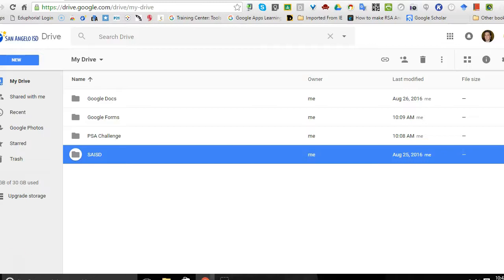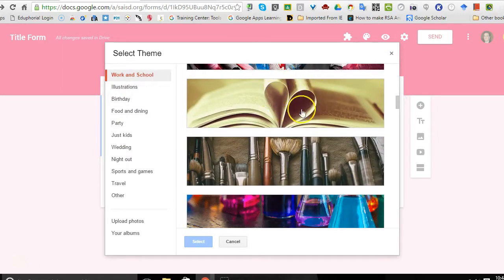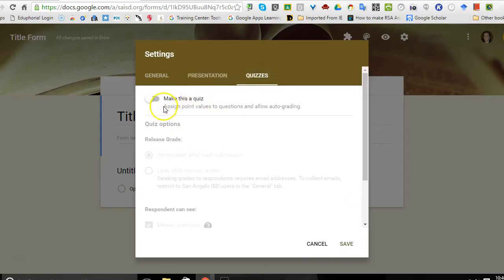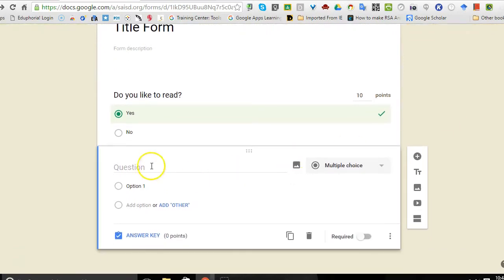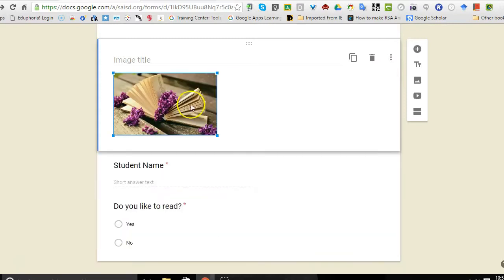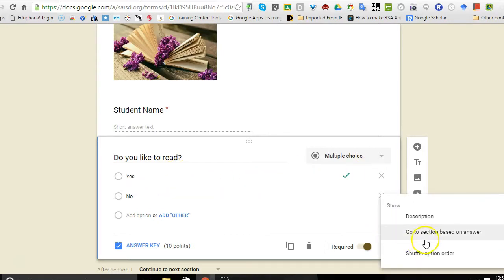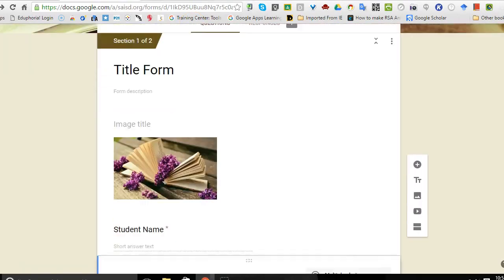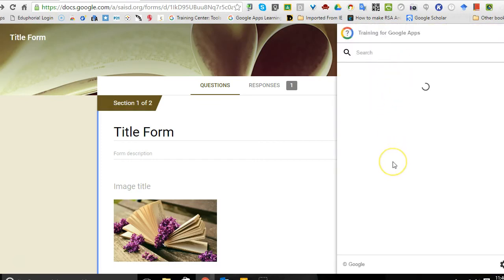Tutorial: Google Forms